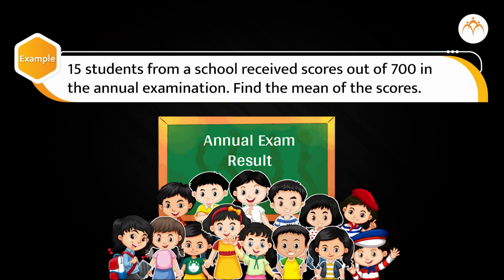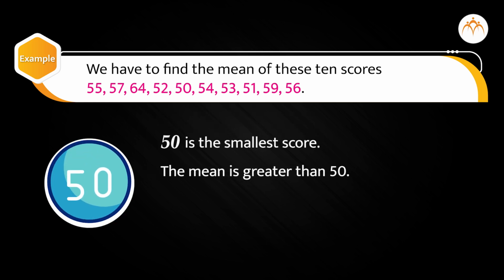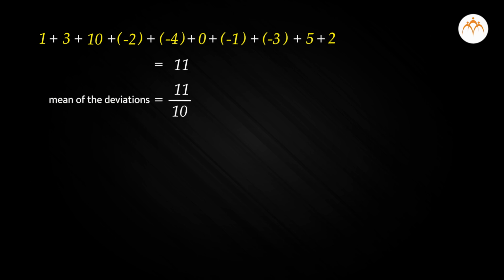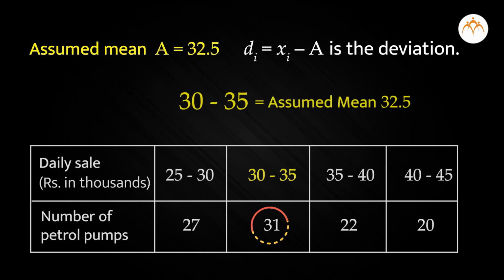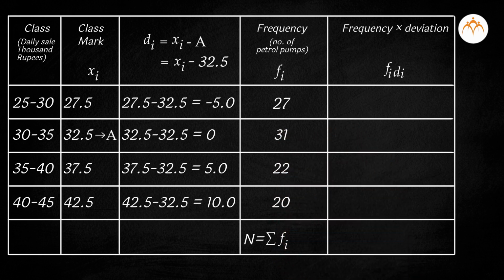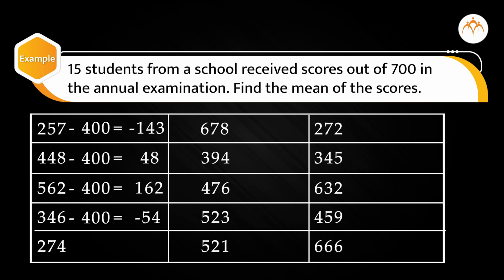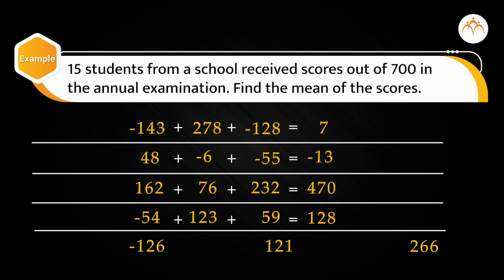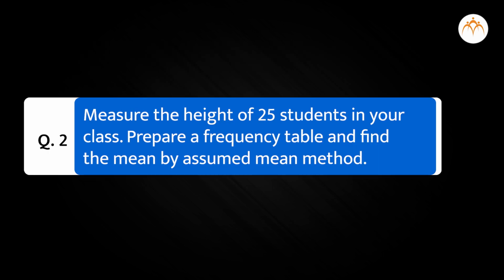Statistics - Assumed mean method | 10th Maths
Statistics - Assumed mean method, Class 10, Jnana Prabodhini, Maharashtra Board,